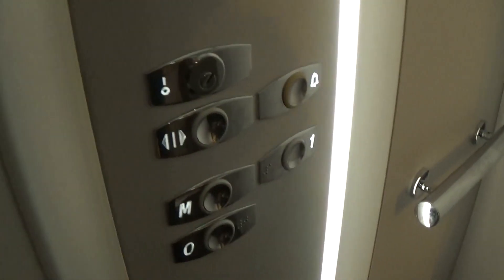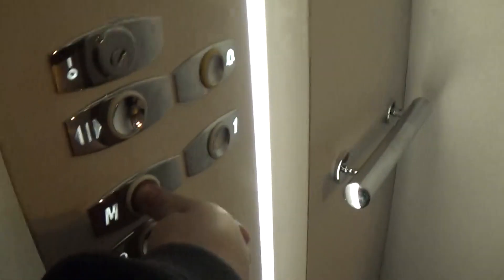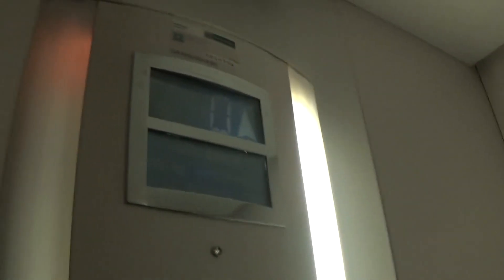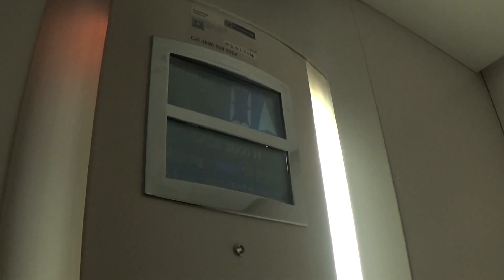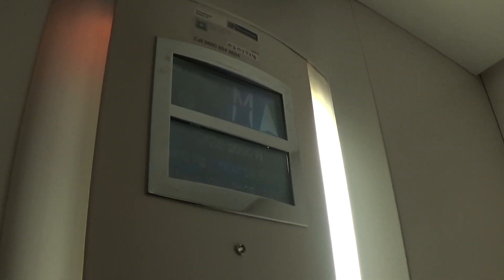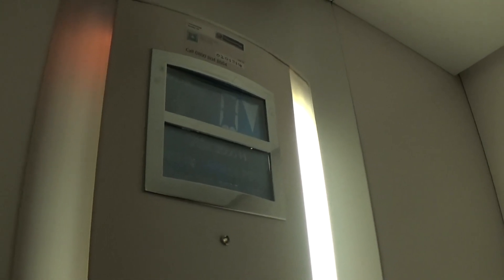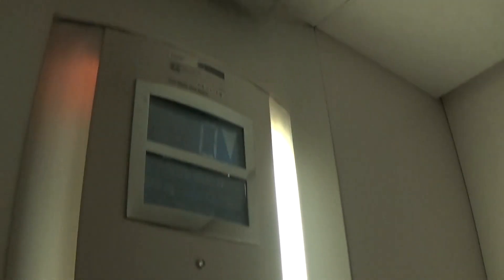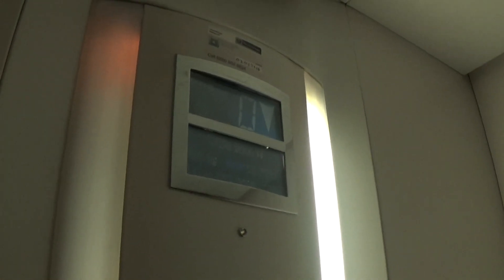Otis 2000 H Elevator At The Warrenpoint Town Hall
otis 2000 h elevator at the warrenpoint town hall 3 Floors (0, M, 1,)